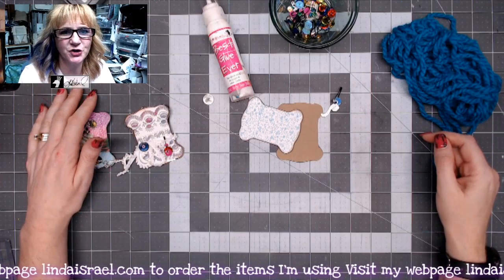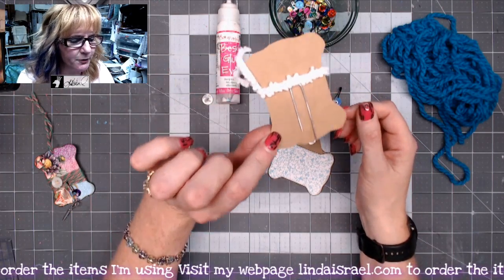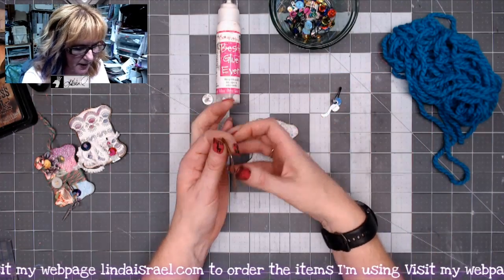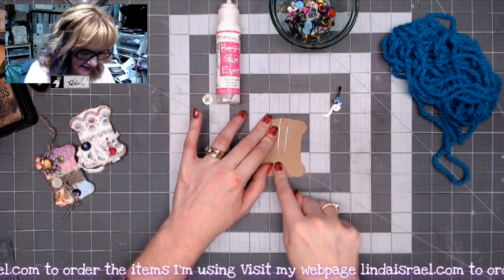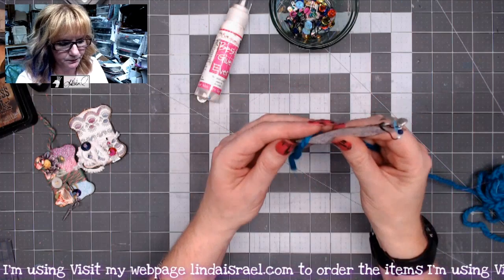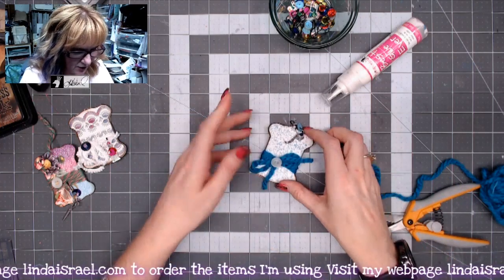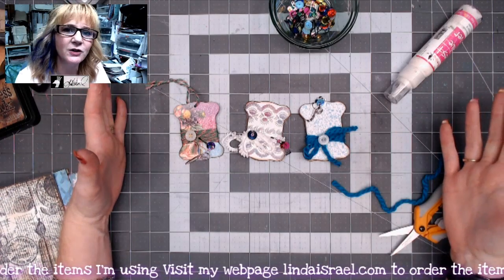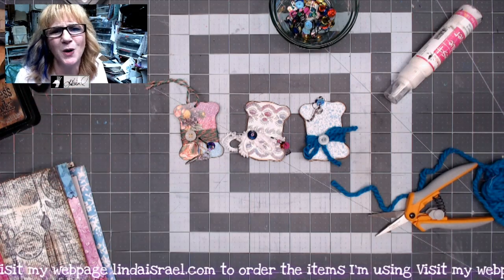Altered Paperclip Ribbon Holder Tutorial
Grab the Sew Artsy Subscription box and use this Altered Paperclip Ribbon Holder Tutorial to make your own altered paperclips. The Ribbon Holders are super cute, however, when you pair these with the fibers, charms, sequins to create fun embellishments it's that much cuter.

Supplies used

Fibers
Sequins
Charms
Bulb Pins
Buttons
Aleene's Tacky Glue
Scraps of cardstock

Want to write to me? Here is my mailing address:
Linda Israel
818 W Main St
Yukon, OK 73099
USA